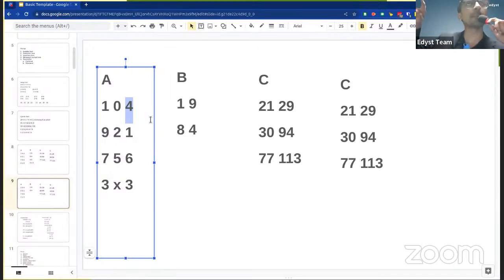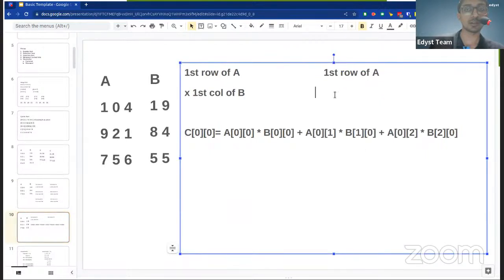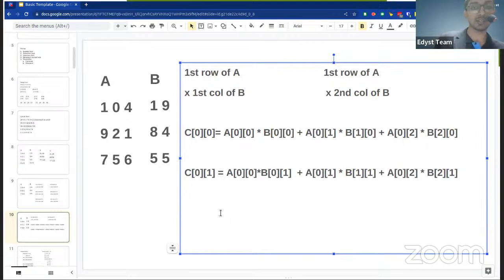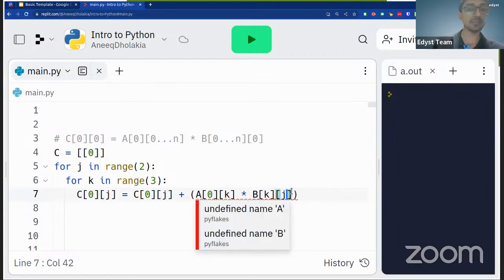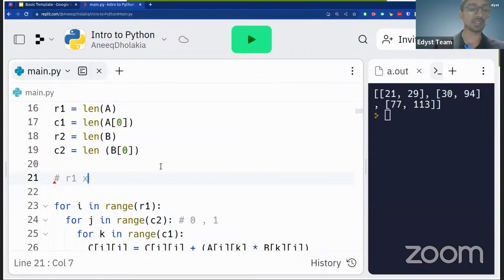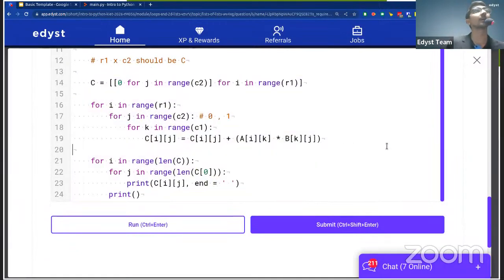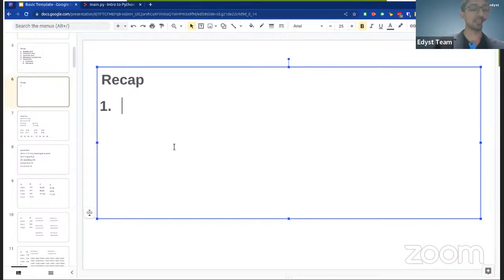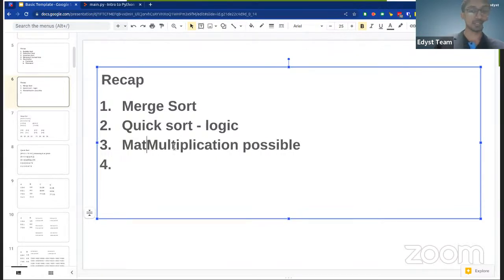KIET GROUP OF INSTITUTIONS Live Stream EDYST FOR HACKATHON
EDYST HACKATHON LIVE STREAM